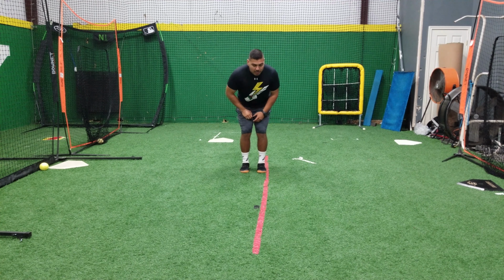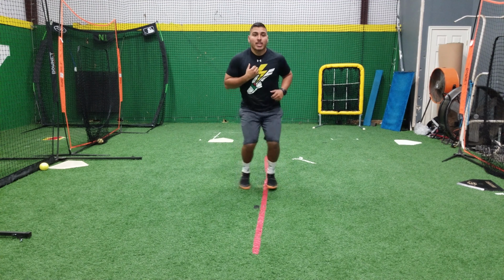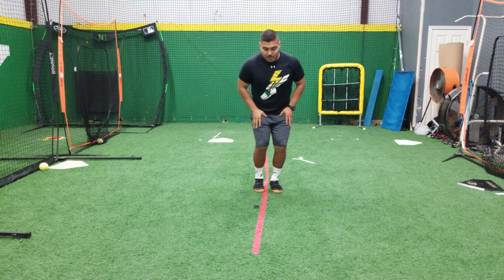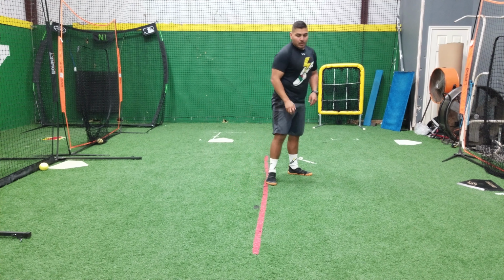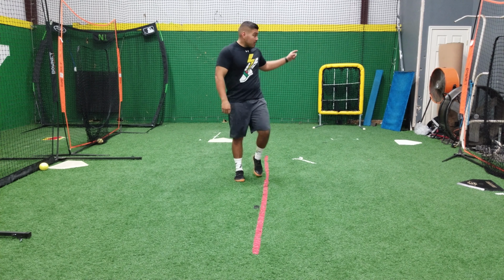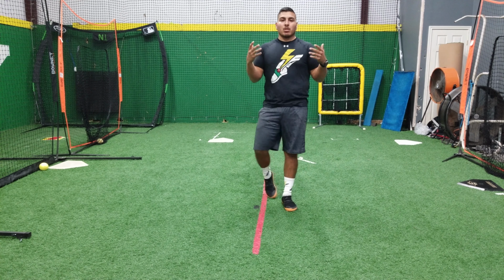Lateral Speed Hop to Drop Step